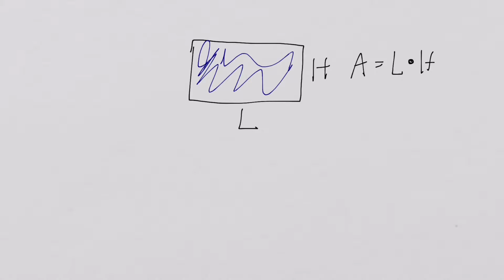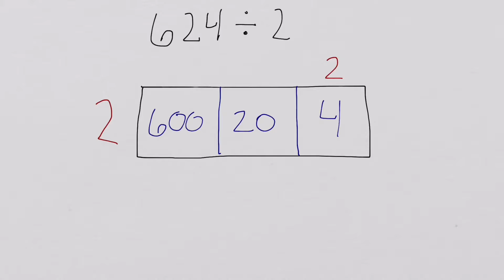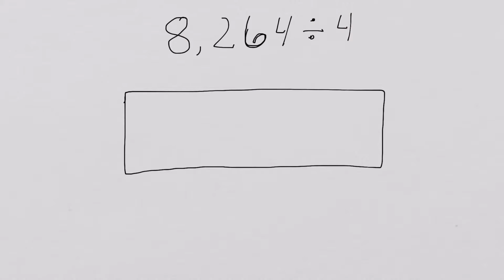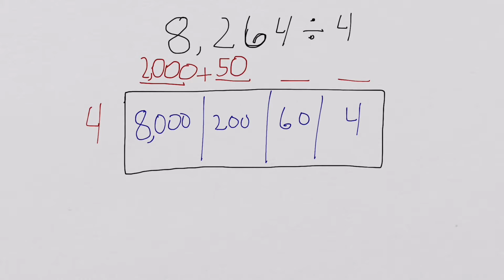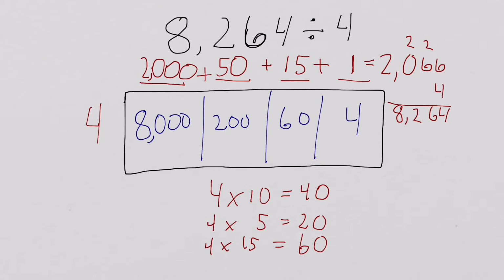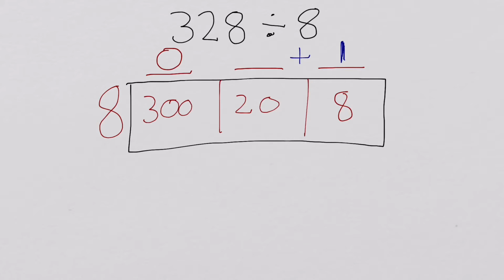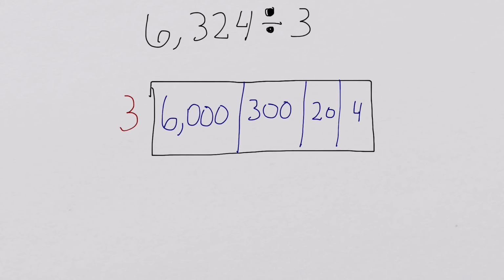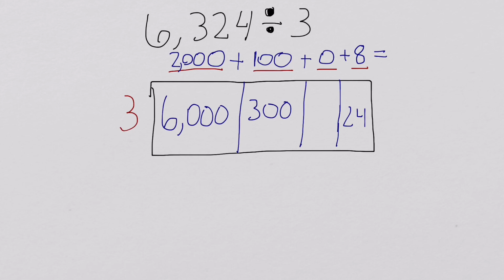Intro To Division Strategies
Students learn how to adapt the area model strategy and use it to solve division problems.